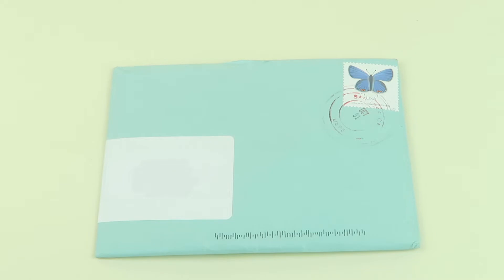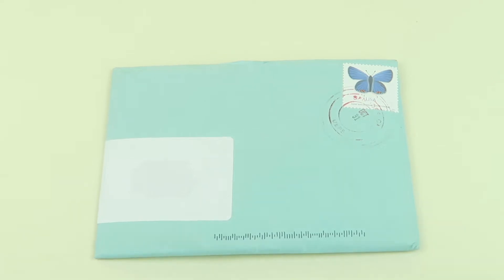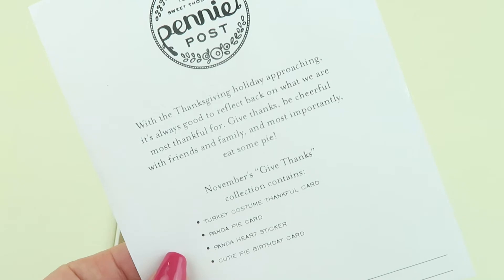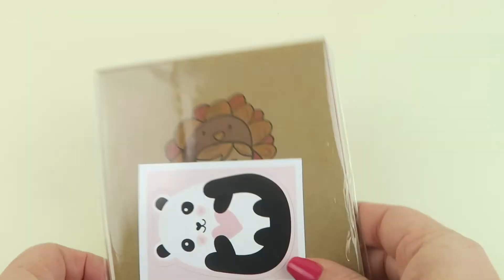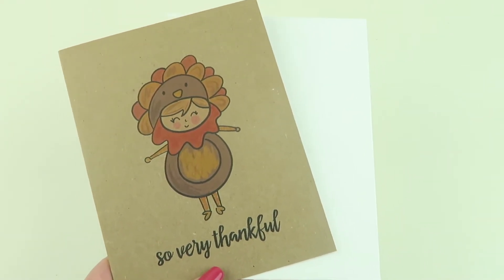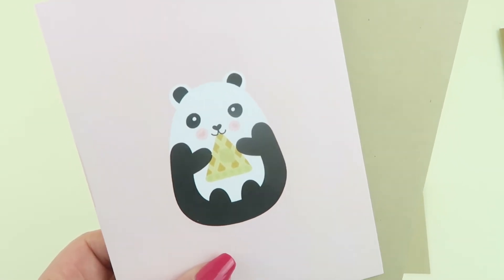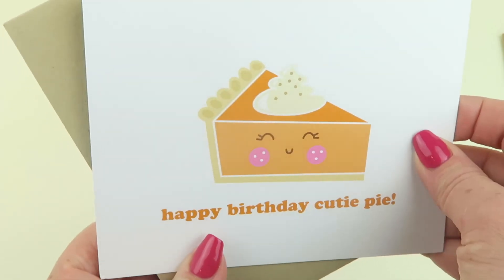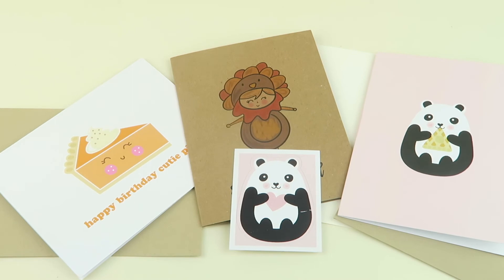Pennie Post November 2018 Unboxing + 50% Coupon